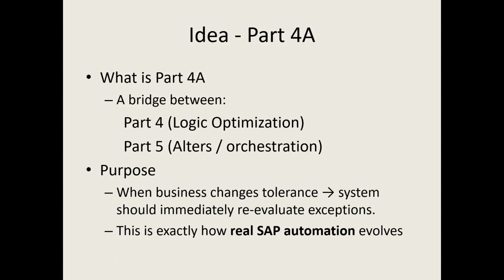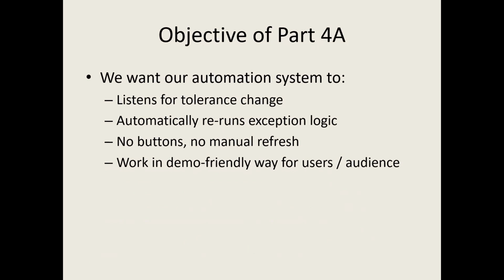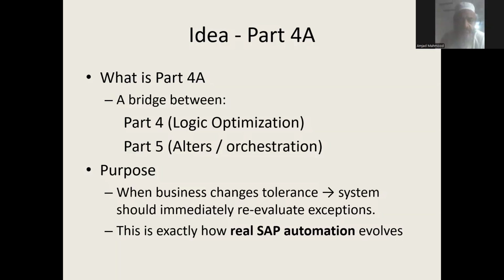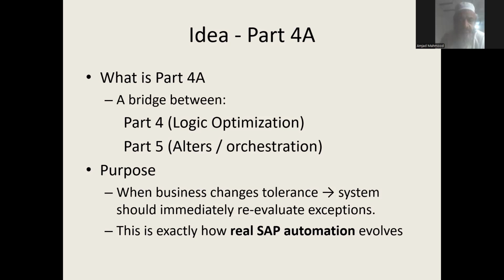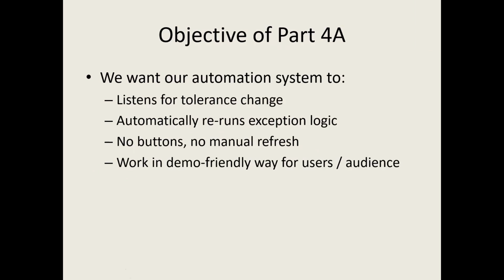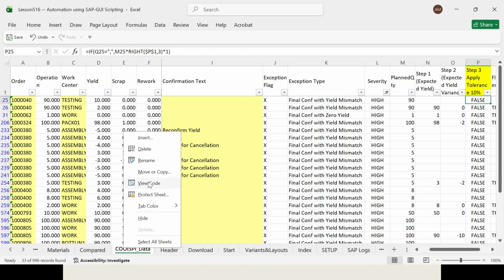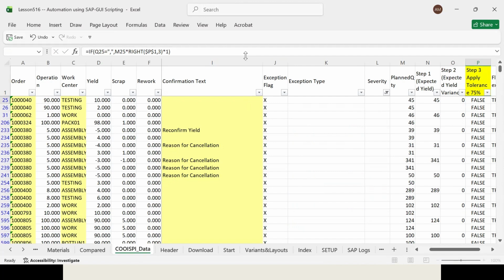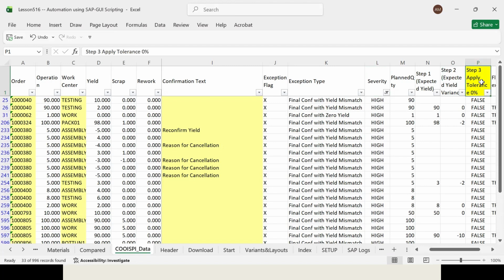SAP COOISPI Automation – Dynamic Tolerance Control Using Excel VBA (Part 4A)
In Part 4A of this real business use-case series, we extend SAP COOISPI automation by introducing dynamic tolerance control using Excel VBA Worksheet Change events.

Tolerance adjusts sensitivity — not accountability.

Instead of manually rerunning reports or clicking buttons, the system automatically recalculates high-severity exceptions the moment tolerance values are changed — closely mimicking how SAP validations work in real production environments.

🔍 What this video covers:

How tolerance works in SAP production reporting

Where over- and under-delivery tolerances are typically maintained (order type, plant, material master)

How COOISPI is used to compare planned vs actual results

Why SAP has no native tolerance for 261 goods issue during confirmation

How BAdIs like WORKORDER_GOODSMVT can be used to enforce movement limits

Why dynamic tolerance is critical for controlled production variance

⚙️ Excel Automation Demonstrated:

Using Worksheet_Change event to trigger recalculation

Real-time re-evaluation of SAP COOISPI exceptions

Eliminating manual refresh and reducing false alerts

Making Excel behave like an SAP validation engine

🎯 Business Outcome:

✔ Immediate feedback when tolerance changes
✔ Cleaner, more reliable exception reporting
✔ Better control over production deviations
✔ Reduced risk of cost and inventory discrepancies

This video is especially useful for:

SAP PP / Manufacturing consultants

Production & operations analysts

SAP users automating COOISPI with Excel VBA

Anyone designing exception-based SAP reporting frameworks

▶️ Part of the SAP COOISPI Automation Series:

Part 1 – Automating COOISPI confirmations

Part 2 – Variants, layouts & workflow

Part 3 – Exception reporting & tolerance logic

Part 4 – Fixing false exceptions using correct SAP logic

Part 4A – Dynamic tolerance control using Excel VBA